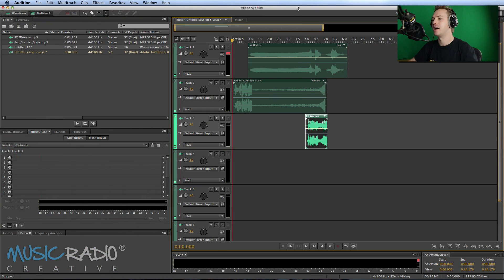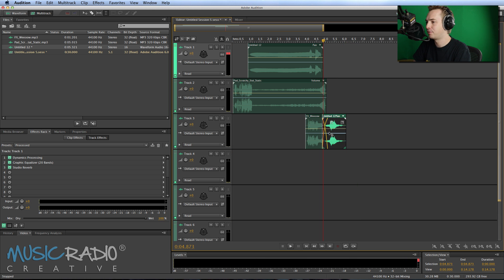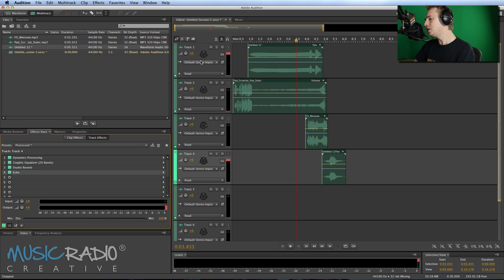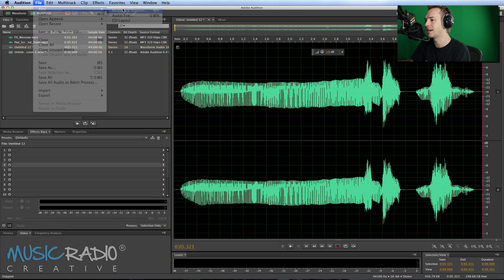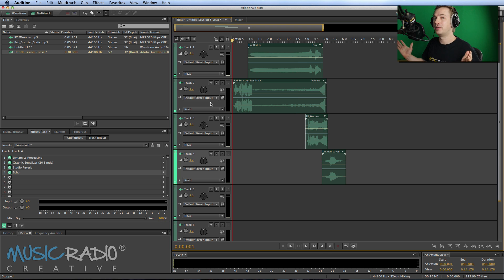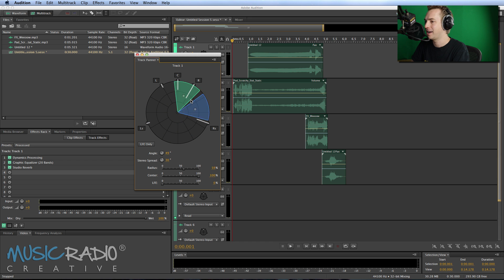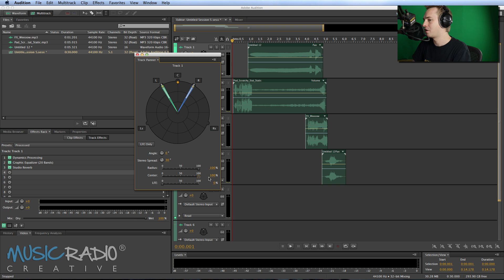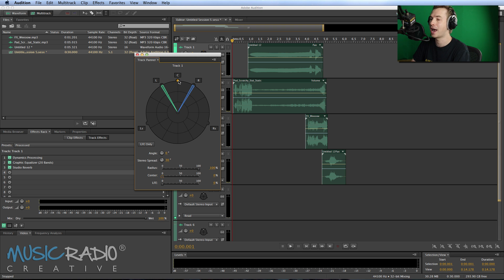Dolby 5.1 Surround Sound In Adobe Audition CC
This is how to use Dolby 5.1 surround sound in the multitrack of Adobe Audition to make the vocals on a radio jingle sweep all the way around a room.